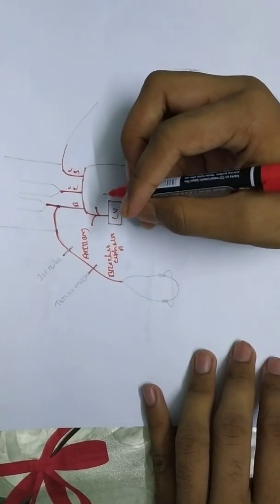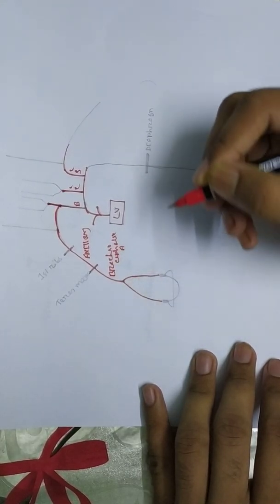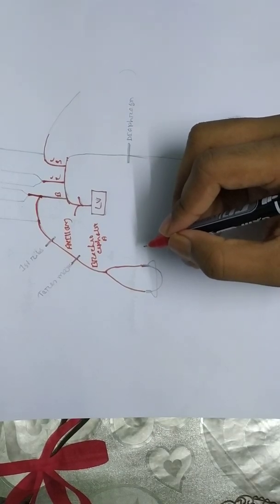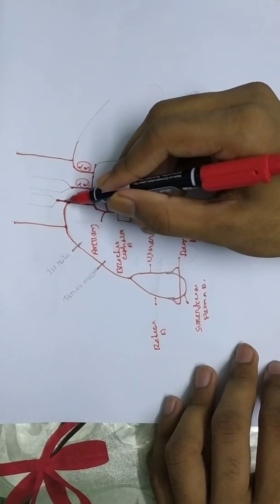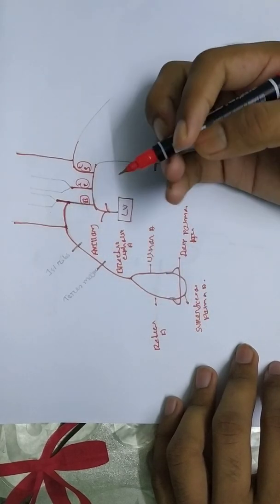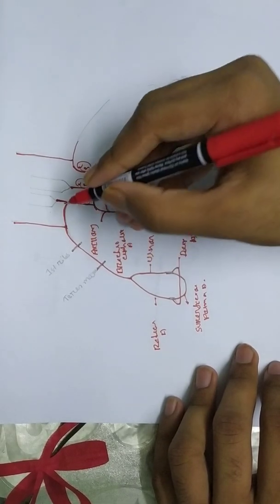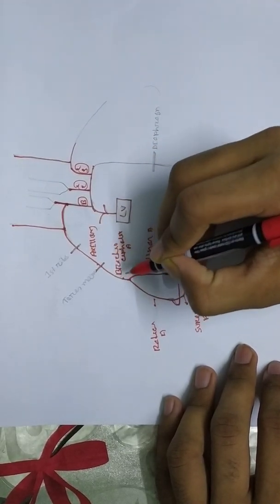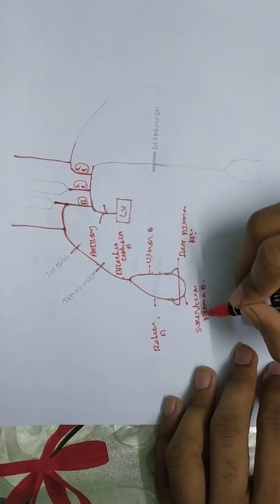Whole body artery supply ~ Part 1/5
watch whole body artery supply